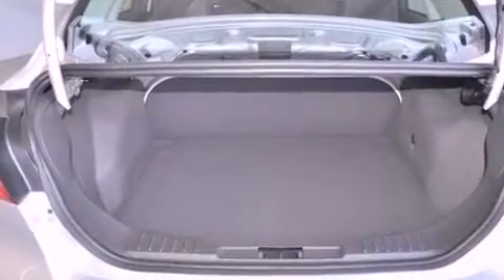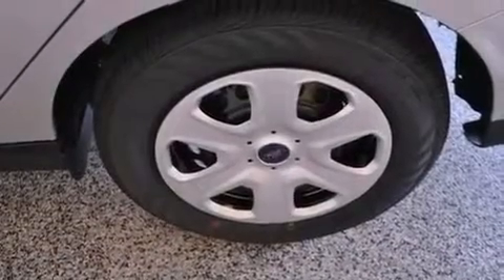2012 Ford Focus Merced CA 95340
Year : 2012
 Make : Ford
 Model : Focus
 Engine : Gas I4 2.0L/121

 Exterior : Ingot Silver Metallic
 Miles : 9